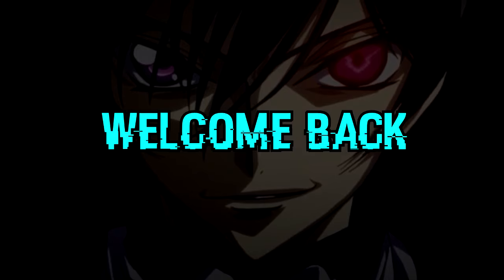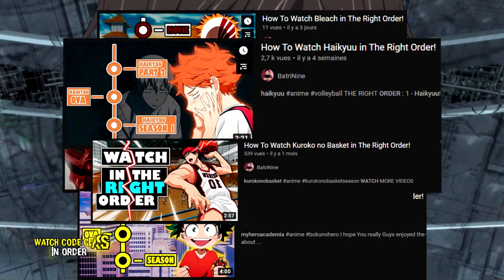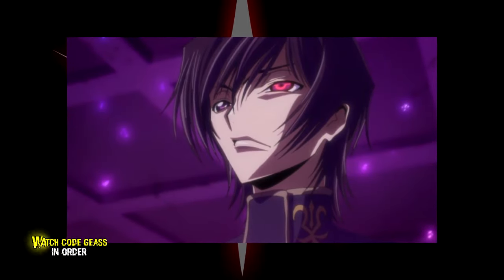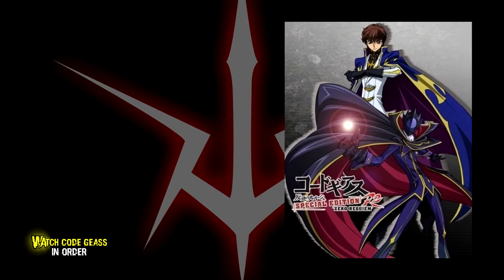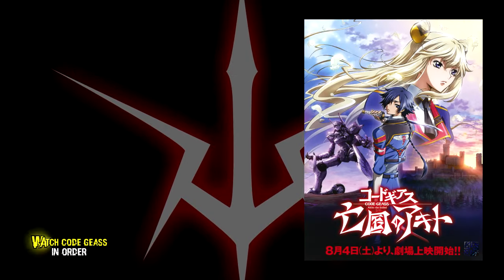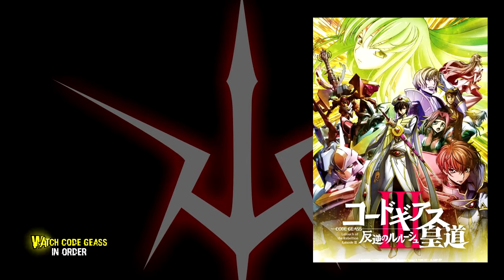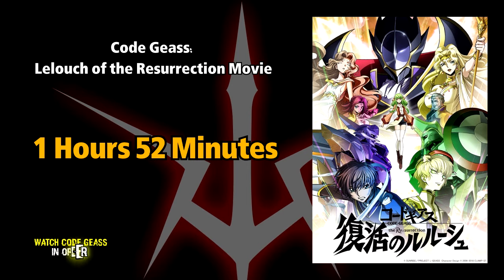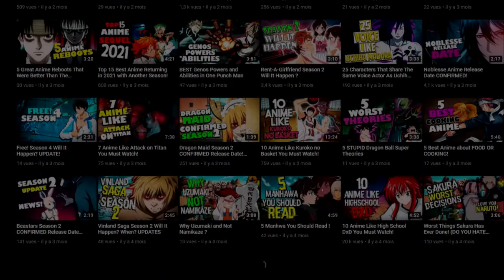How To Watch Code Geass in The Right Order!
This is How To Watch an Anime in The Correct Order
in This video , we are gonna be looking to Code Geass!